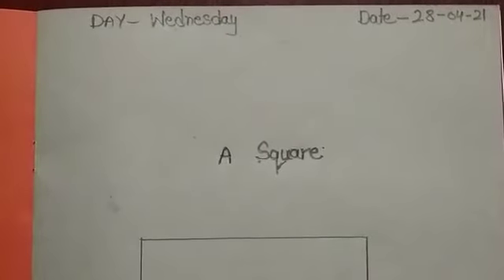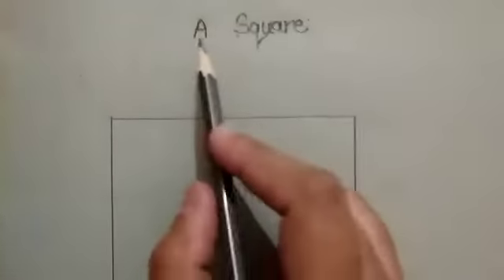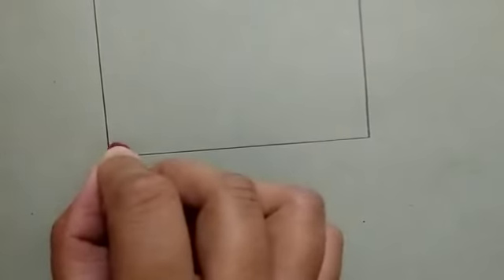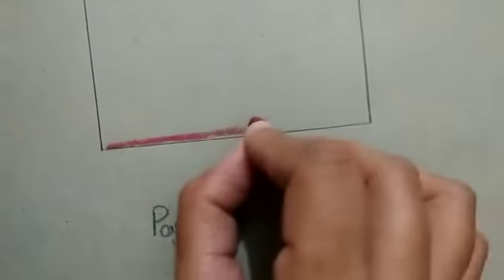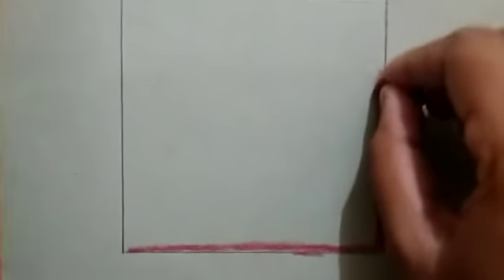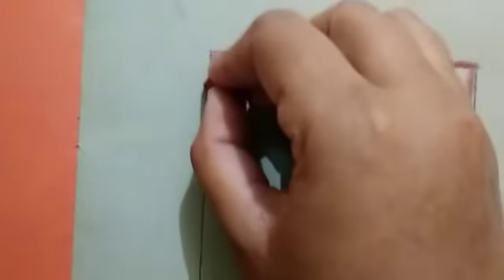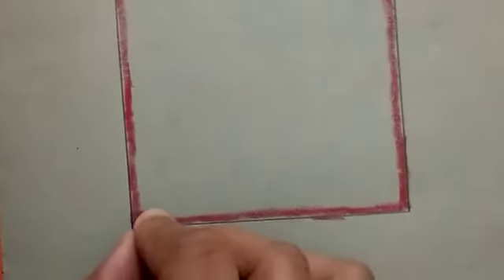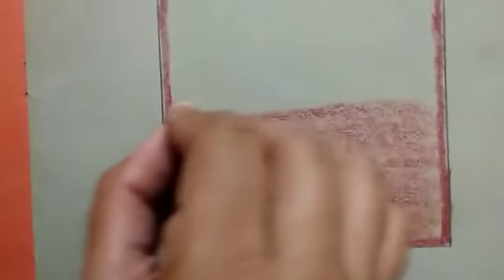Class:-LKG Subject:-Drawing Topic:- Fill the colour in "A square"